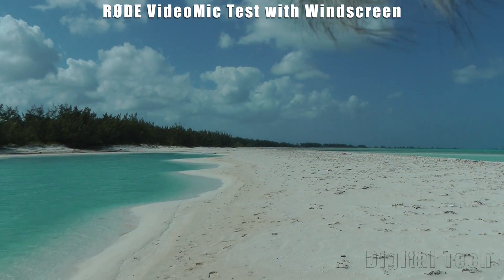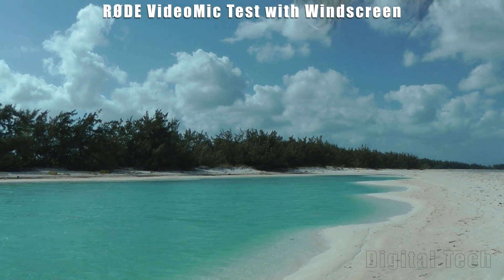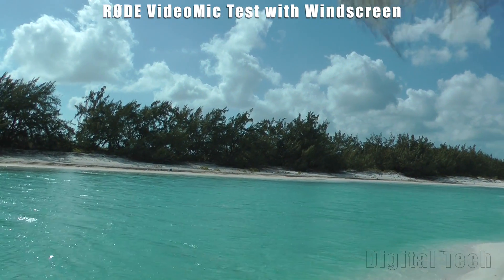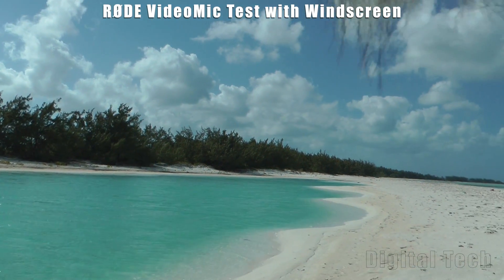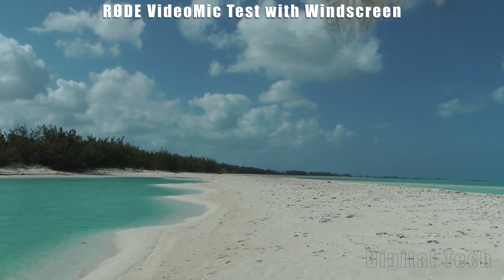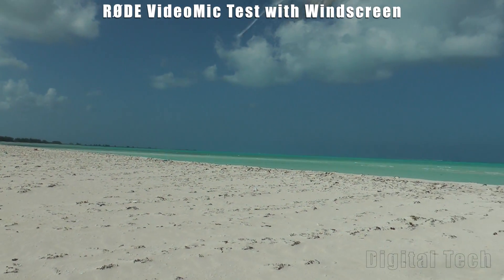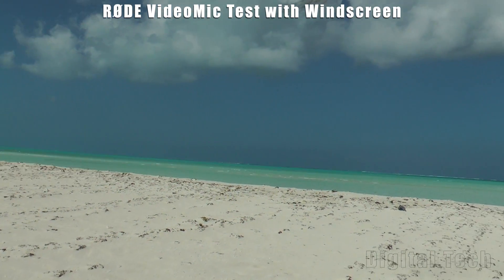Rode VideoMic Windscreen DeadCat Test with the Panasonic HDC-TM700 Camcorder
This is just a quick test I did of the RODE VideoMic on a beach where there was a lot of wind to test out the effectiveness of the RODE DeadCat. The wind was pretty strong, probably between 25-35mph.You decide how it performed.